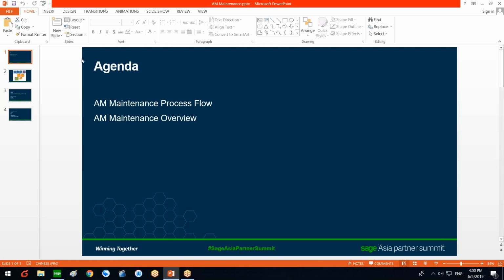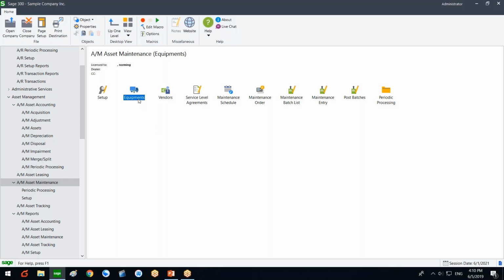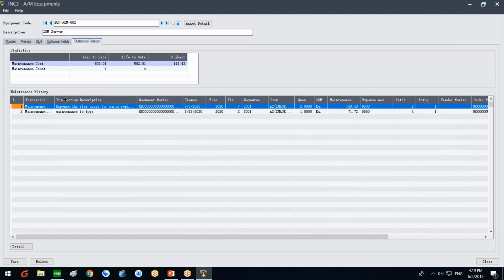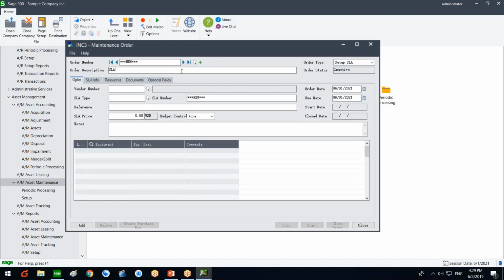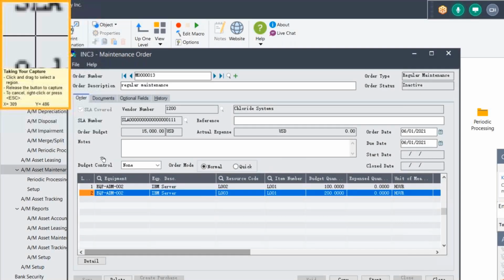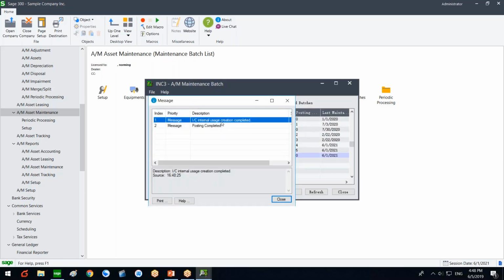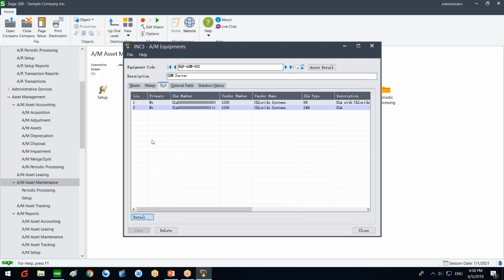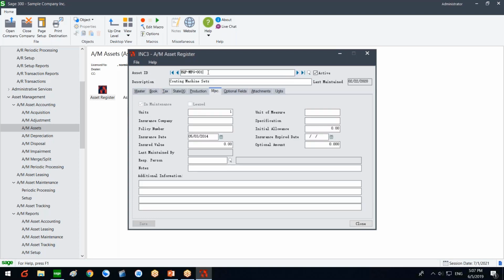Sage 300cloud Asset Management Maintenance Module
Norming Asset Management is a powerful and complete asset management solution with Sage 300cloud (formerly Sage 300 ERP or Accpac). The core module, Asset Accounting, can be used to process all the asset accounting transactions, including acquisition, depreciation, adjustment, disposal, merge and split. The higher functionality module, Asset Maintenance and Asset Leasing can be used to facilitate the asset maintenance and lease management.